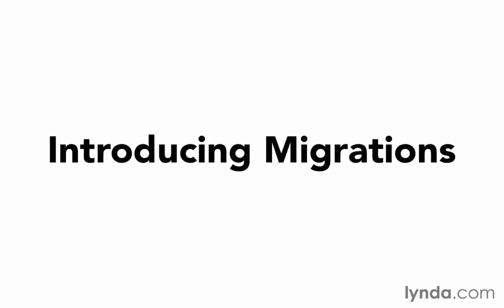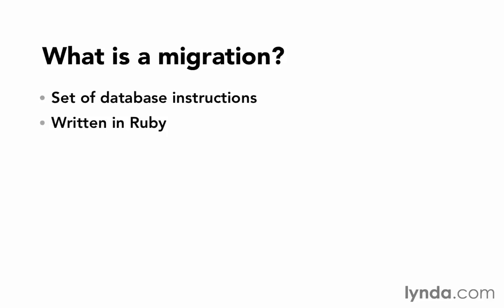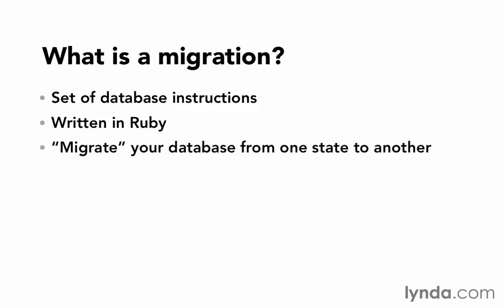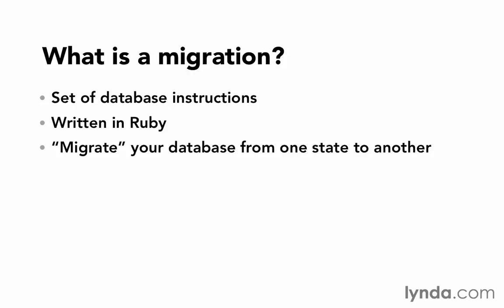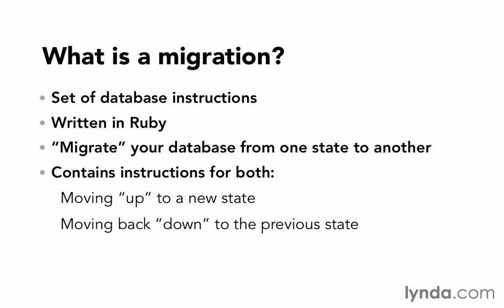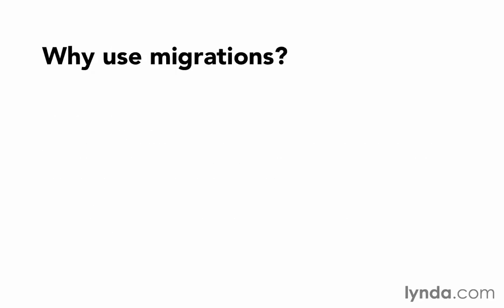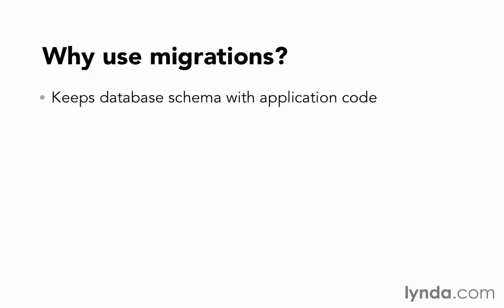139989 06 05 XR15 intromigrations